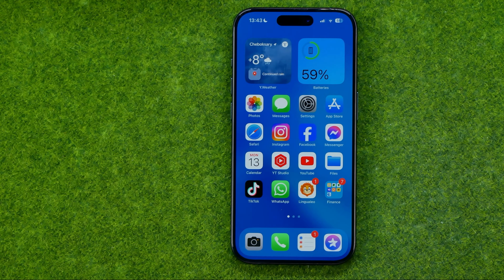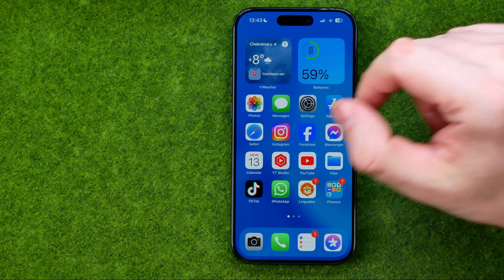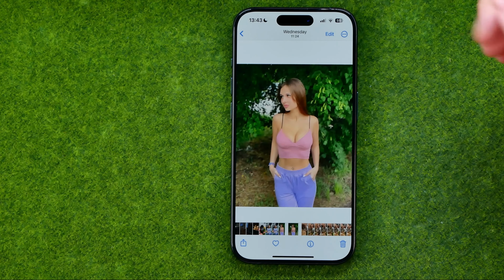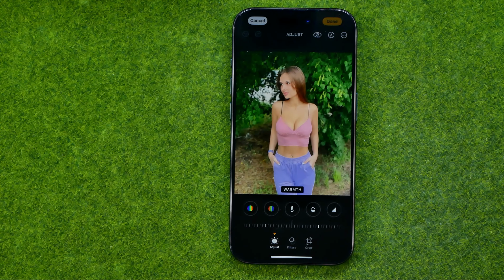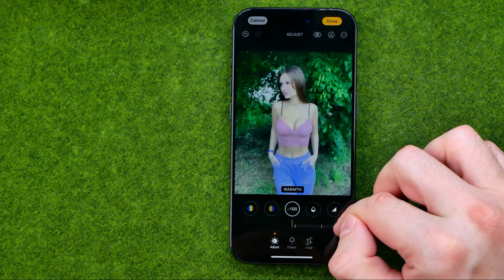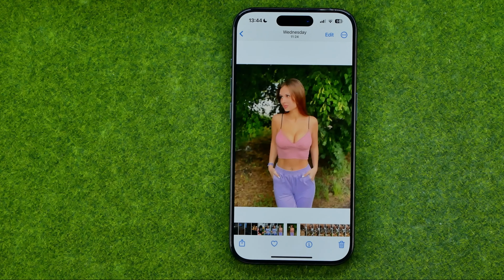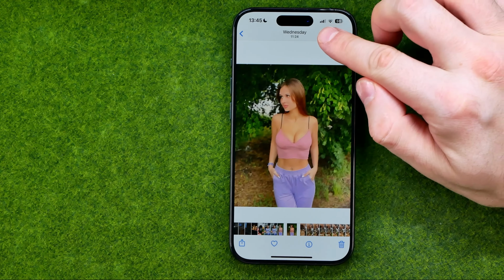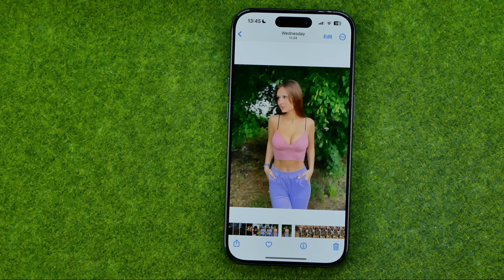How to Increase or Reduce Warmth on a Photo on iPhone 15 Pro - Full Guide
Here's how to increase or reduce warmth on a photo on iphone 15 pro